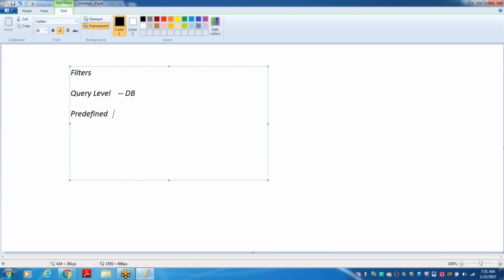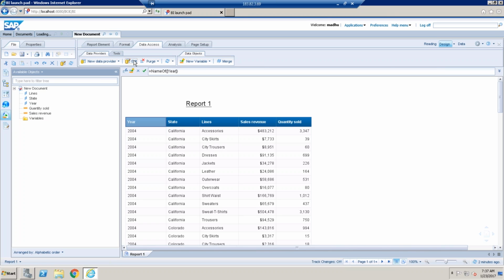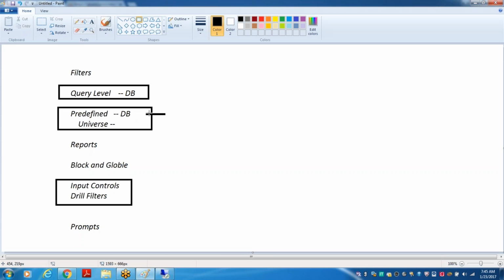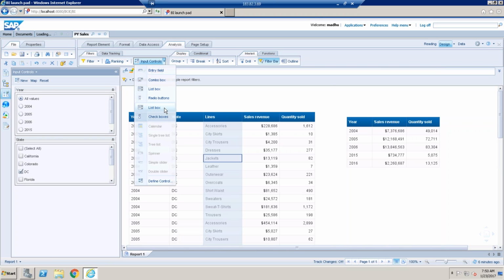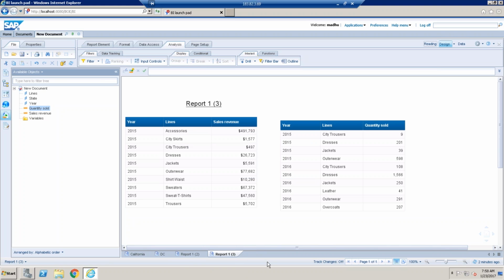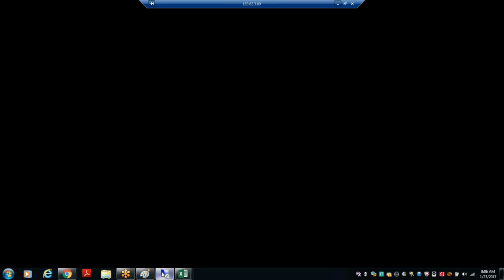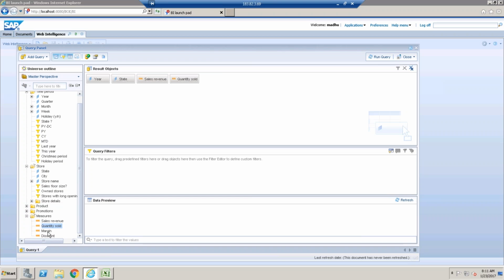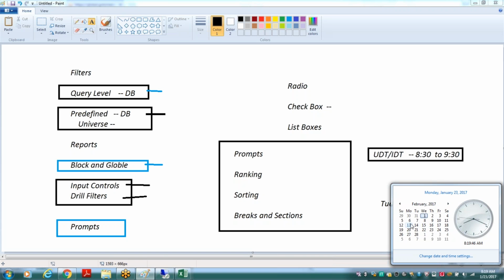SAP BOBJ sesion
SAP Business Objects Training - Live Online Classes By Industry Experts

venkat
makes you proficient in using SAP BO and learn all that is required to create Business Process. With our Business Objects Course, you can transform the data in databases into information that allows you to make better decisions.